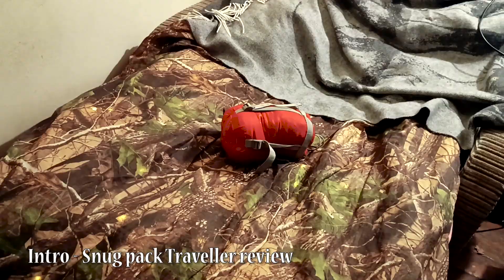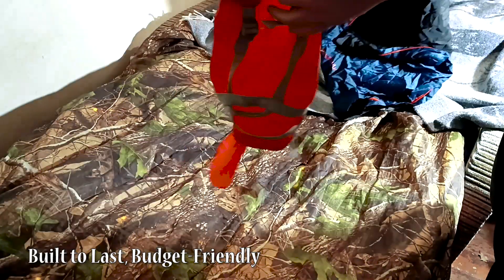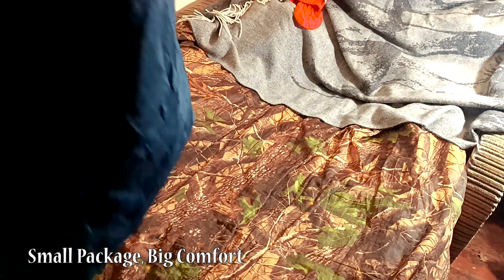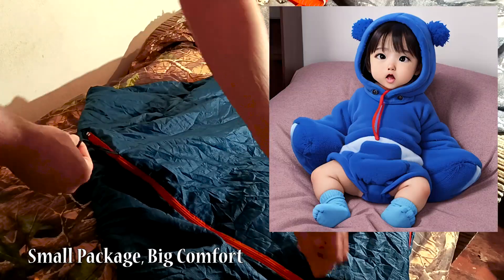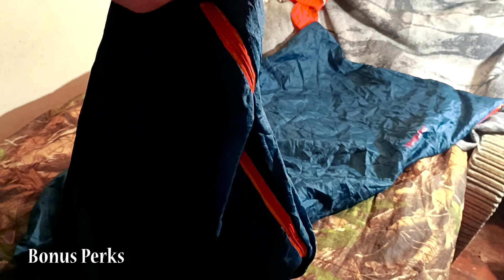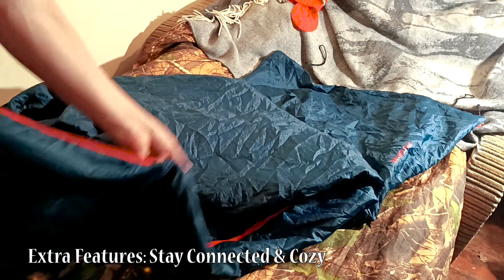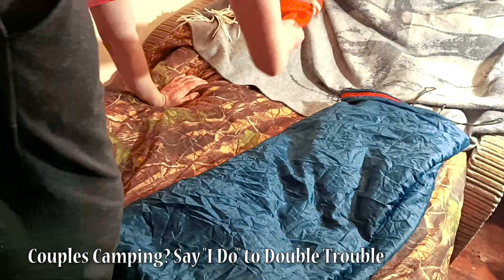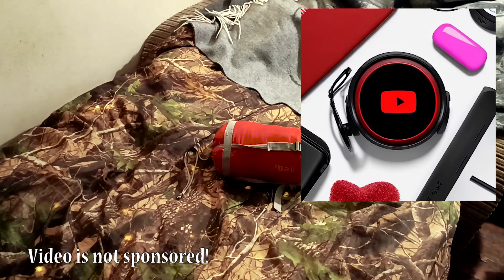Affordable sleeping bag for Beginners!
Honest Snugpag Traveler sleeping bag review(after 3 years).

Yo, campers! Back with another gear review, and this time we're checking out the Snugpak Traveler sleeping bag. I've been snoozing in this bad boy for 3 years now, so buckle up for a real, down-to-earth review!

Let's start with the good stuff: quality. For a mere 50 bucks, the Traveler punches way above its weight. Three years in, and not a single rip, tear, or loose thread. This bag is built to survive the elements, which is exactly what you want in a trusty sleep companion.

Now, this ain't your winter warrior. It's designed for summer adventures, with a comfort rating of 7°C and an extreme rating of 2°C. So, if you're expecting polar vortex-level chills, look elsewhere.

But for sunny escapes? It's a dream! Super light and compact, packing down to a tiny 18 x 15 cm - like a rolled-up burrito! Throw it in your backpack and forget about it. Bonus points for being tall-person friendly - even at 2.2 meters, I slept like a baby (or perhaps a giant, comfy baby). And let's not forget the wiggle room! Plenty of space to toss and turn without feeling claustrophobic.

Fast drying? Check. The Traveller dries in a flash, perfect for those damp mornings when condensation sets in. Soft and skin-friendly fabric? Check. Snuggle in for the night without feeling like you're sleeping on sandpaper.

But wait, there's more! This bag has clever features that set it apart. Straps on the bottom keep it securely attached to your sleeping pad, no more midnight slip-and-slides. Feeling a bit chilly? Cinch up the bungee strap around your face to lock in precious heat. Plus, a handy pocket keeps your phone and wallet close at hand, even in your sleep-deprived state.

And here's the cherry on top: this bad boy has two zippers, one on the bottom and one on the side. But here's the twist: you can zip two Travellers together to create a giant cuddle puddle for you and your camping boo! Just make sure you grab the right versions - Left Hand (LH) and Right Hand (RH). Two LHs or two RHs won't work magic, unless you're feeling creative and want to use one as a liner and the other as a blanket.

So, should you snag a Snugpak Traveller? If you're looking for a reliable, summer-ready sleep haven at a wallet-friendly price, this one's definitely worth considering.

00:00 - Intro
00:21 - Built to Last, Budget-Friendly
00:47 - Summer Nights, Sweet Dreams
01:12 - Small Package, Big Comfort
01:41 - Bonus Features
02:02 - Extra Features: Stay Connected & Cozy
02:29 - Couples Camping? Say "I Do" to Double Trouble
03:10 - Outro